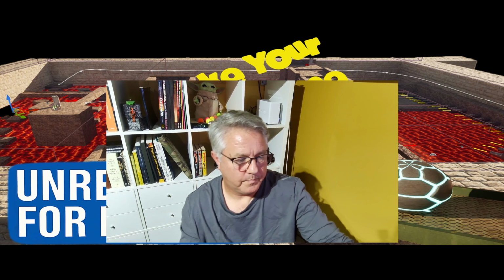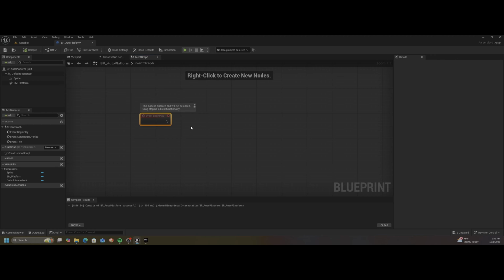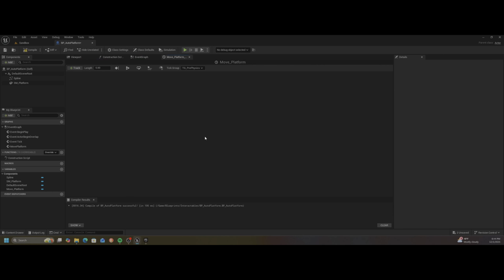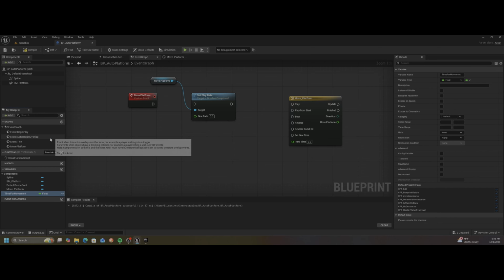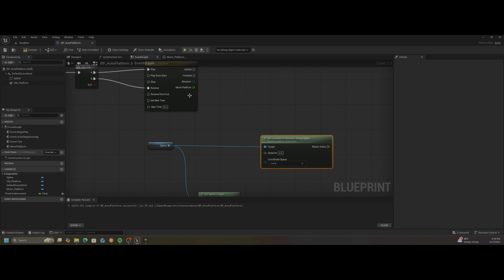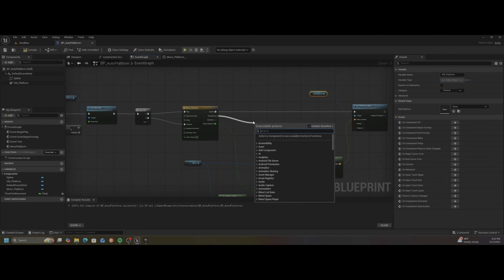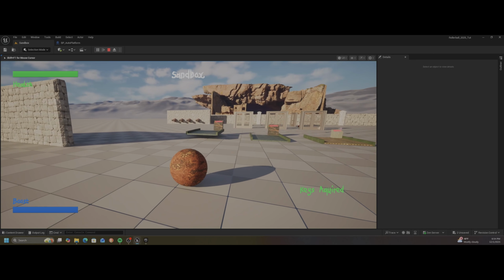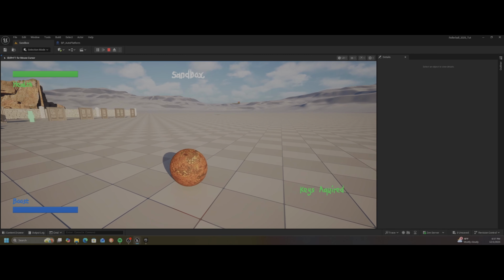Rollerball 2025: Video #48 -Using a Spline to Move our Moving Platform (Part 1)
In this Tutorial we will take the Moving Platform Model we made and add it to a Blueprint. We will use an adjustable spline so that we can place the Moving Platform Blueprint into our game world and make the Platform move the distance that we want it to go. This Blueprint will allow us to add multiple platforms, and each can go a different distance depending on the length of the spline. In future tutorials we will add additional features to our platform to include being interactable by the player.

00:00:00 – 00:00:53 Intro to this tutorial
00:00:54 – 00:02:48 Creating the Blueprint and Adding our Model and Spline
00:02:49 – 00:04:11 Creating a Custom Event and MovePlatform Function
00:04:12 – 00:09:03 Creating our Timeline function and Set Play Rate
00:09:04 – 00:11:44 Connecting up our Nodes and Adding in the Spline
00:11:45 – 00:13:51 Adding in the Platform Set World Location Function
00:13:52 – 00:17:41 Setting up and Testing the Platform
00:17:42 – 00:18:07 Outro